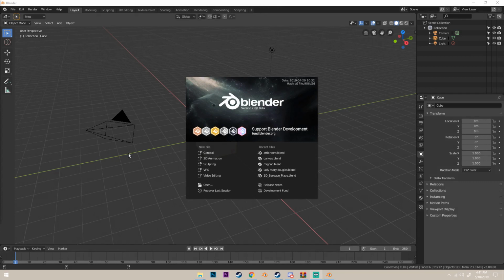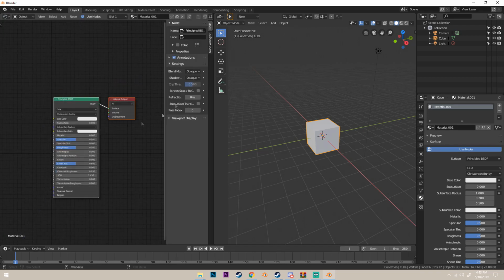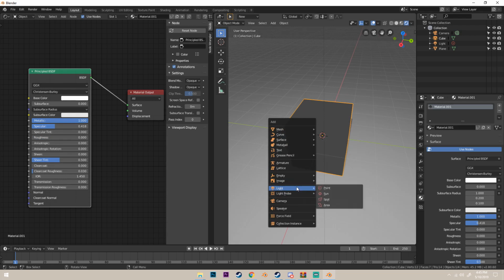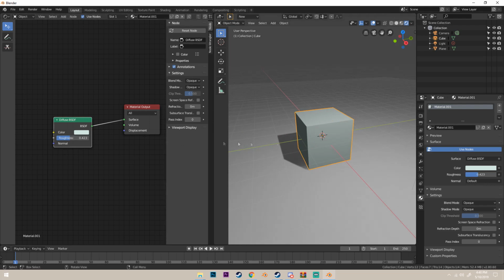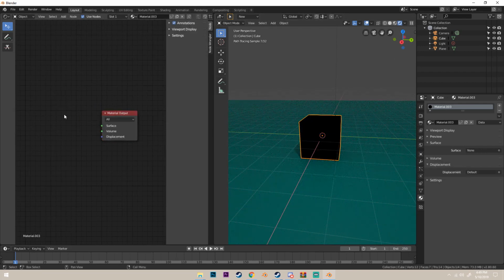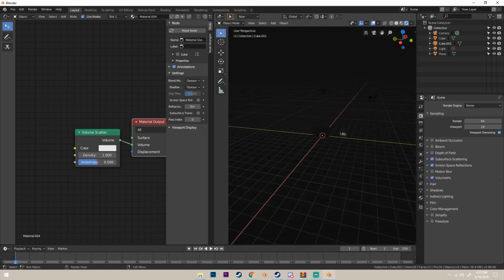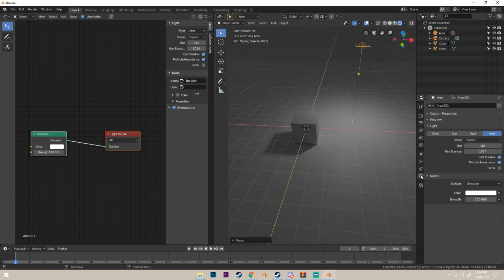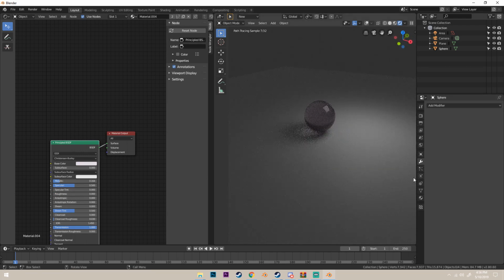Learn Blender! Part 3: Materials and Lighting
Welcome to part 3 of my beginner Blender series where I show the basics of materials and lighting.